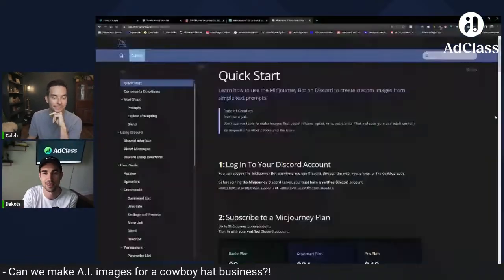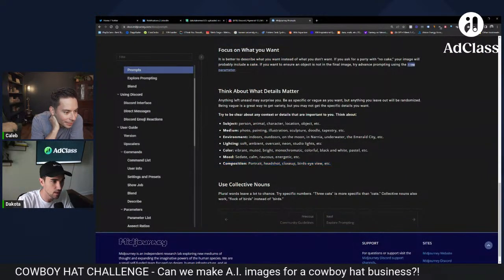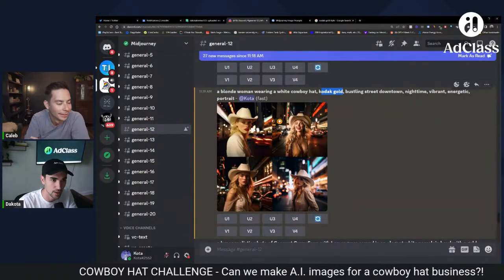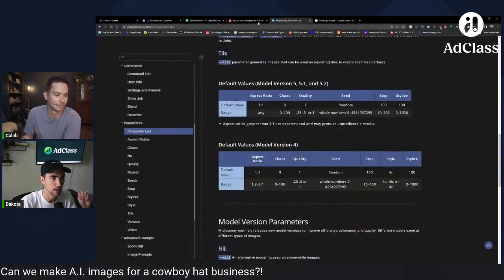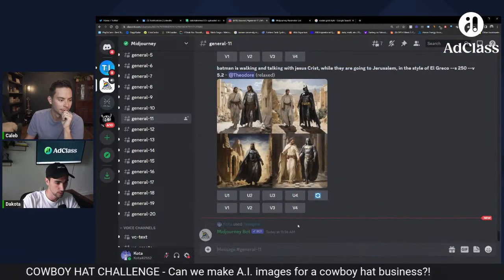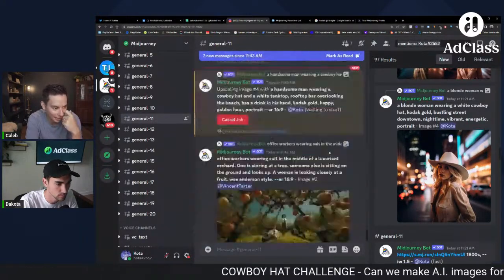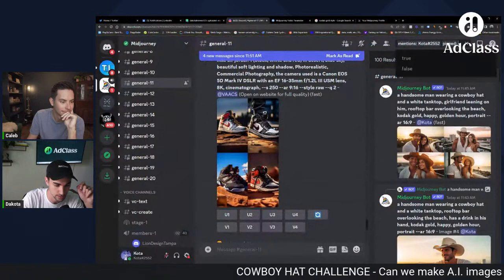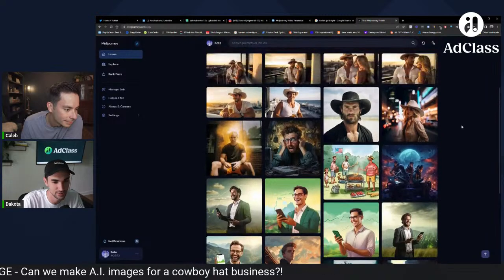INSANE Midjourney Ad Creatives!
In this live training, Caleb and Dakota showcase the power of AI image generation tools and how you can use them for fast and effective creative needs.

Want to watch the next training live? Come join us in our free community